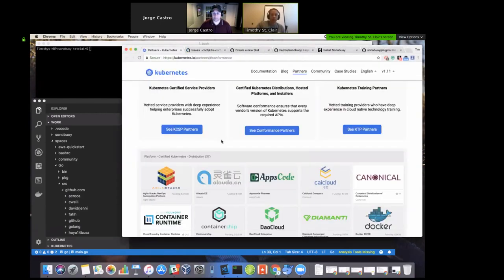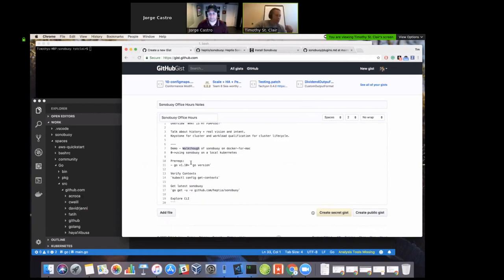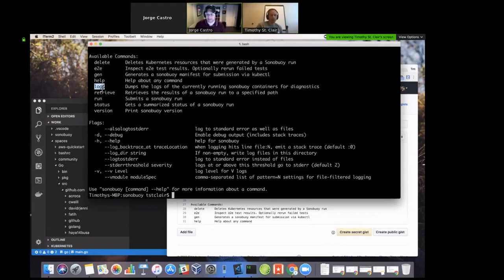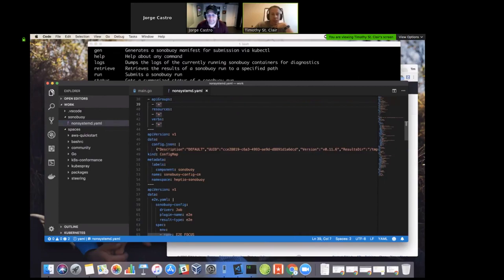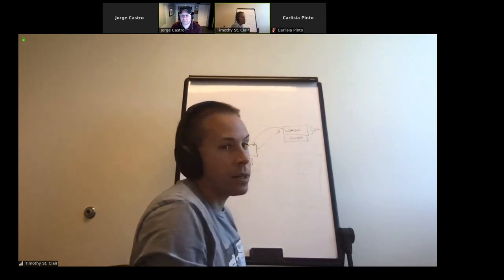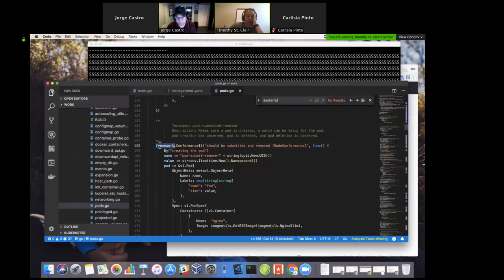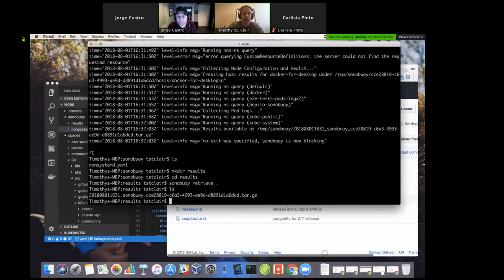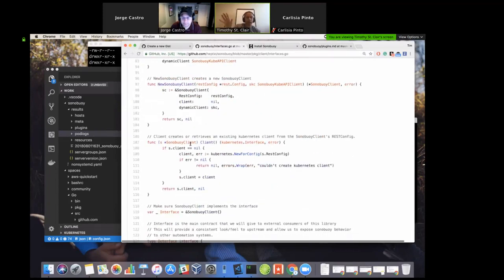Sonobuoy Office Hours 20180801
Session starts at 9:28.